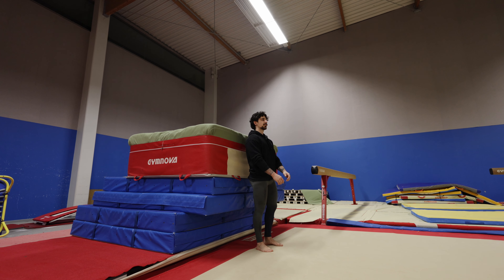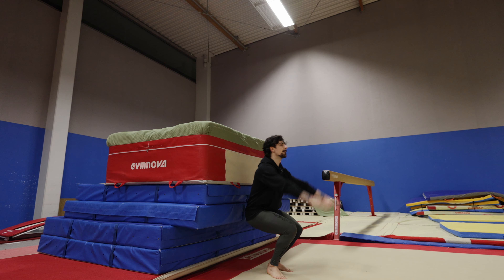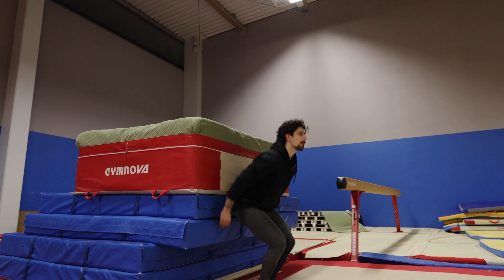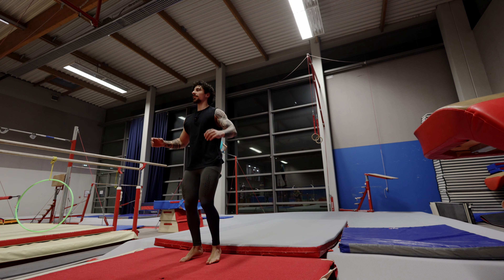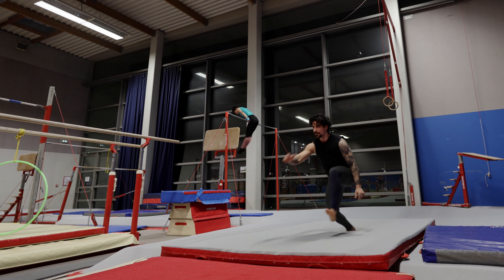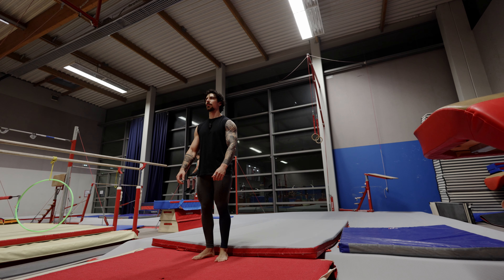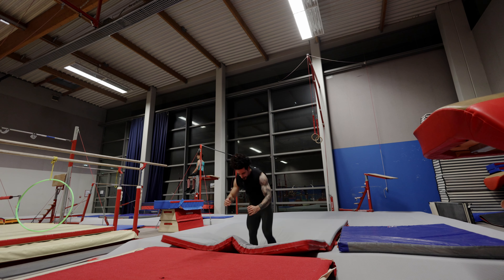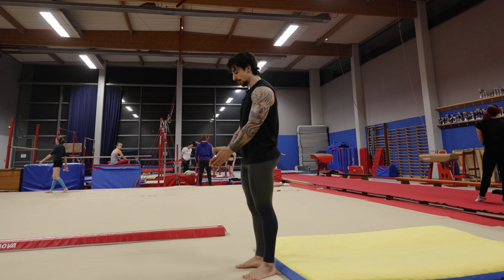ATTEMPT Roundoff BackHandspring BackTuck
►Topics:
Gymnastics roundoff backflip backahndspring Gym Training Workout Floor routine Tumbling